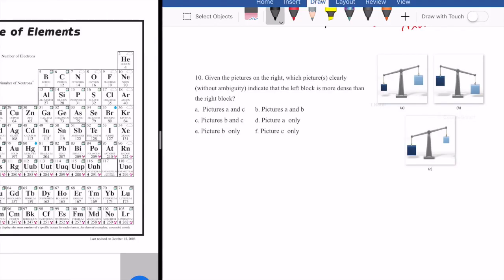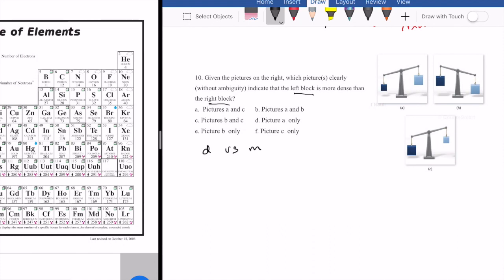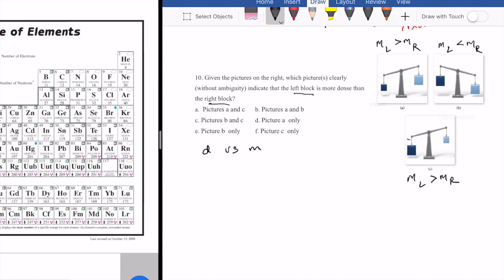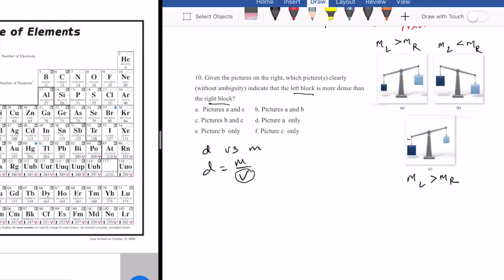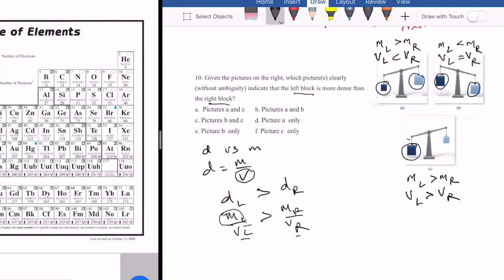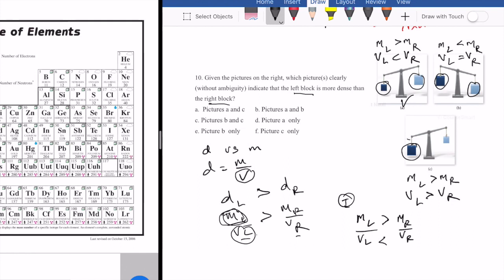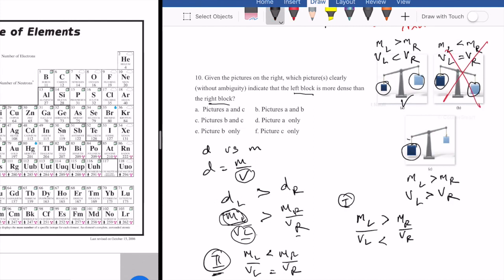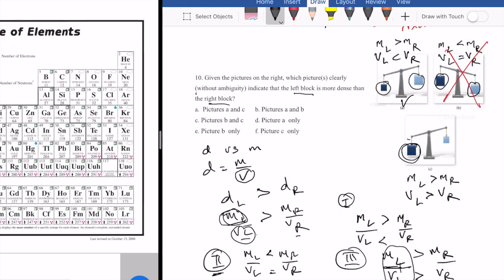Solving Chemistry Problems: A conceptual density problem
This video describes how to unambiguously determine which object is denser.